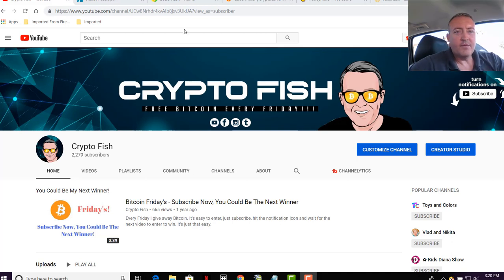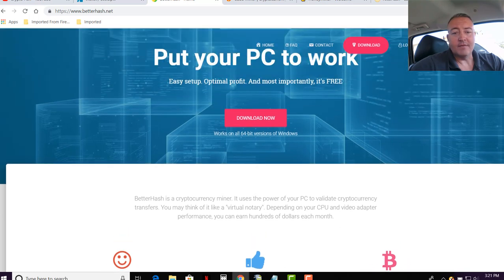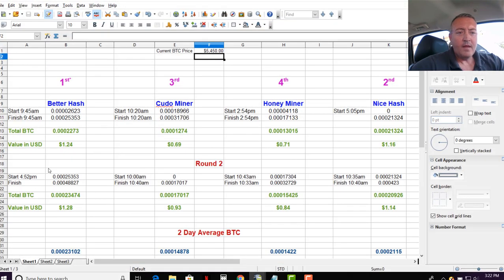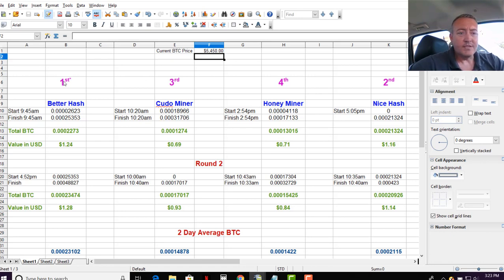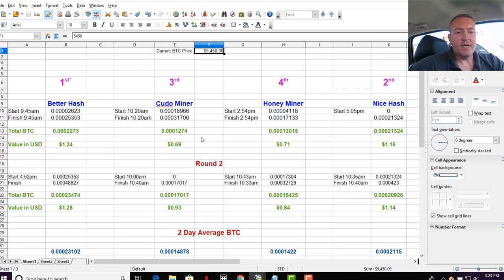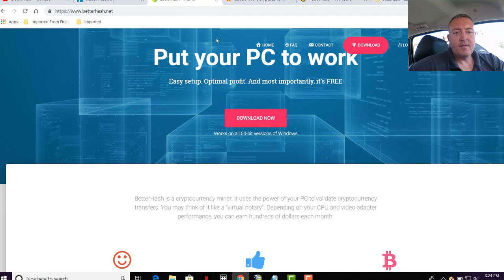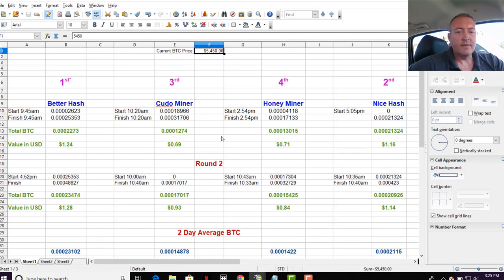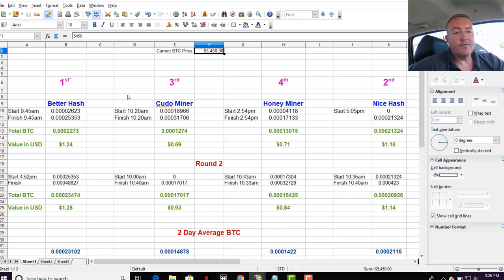BetterHash vs NiceHash vs HoneyMiner vs CudoMiner Profitability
In my lastest miner software battle, I tested Betterhash, Nicehash, CudoMiner and HoneyMiner.  Each test consisted of 48 hours split between 2 days, 5 days apart.  The top two miners were pretty close and oddly enough, the bottom 2 miners were close as well.  Better Hash and Nice Hash were my top to grossing miners in terms of BTC with Cudo Miner and Honey Miner bringing up the rear.  Watch the video and see what piece of mining software came in first and which one came in last.

You can download the miners below and give them a test run as well:

My Rigs:

AMD Rig Parts List:

6GPU Mining rig Aluminum Stackable Mining RIG Case

Nvidia Rig Parts List:

Intel BX80684I58600K 8th Gen Core i5-8600K Processor
upHere gpu Cooler with 4 Direct Contact Heatpipes, Blue LED Fan
6GPU Mining rig Aluminum Stackable Mining RIG Case
MSI RX 560 AERO ITX 4G OC Graphic Cards
Sapphire 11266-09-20G Radeon Nitro+ RX 570 8GB
MSI VGA Graphic Cards RX 580 Armor 8G OC